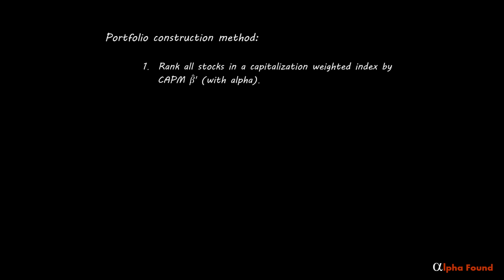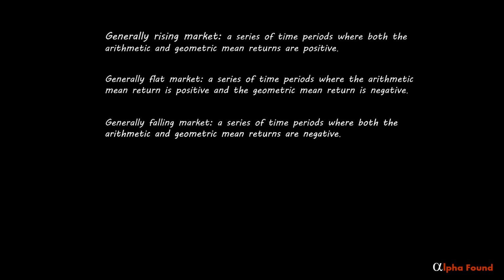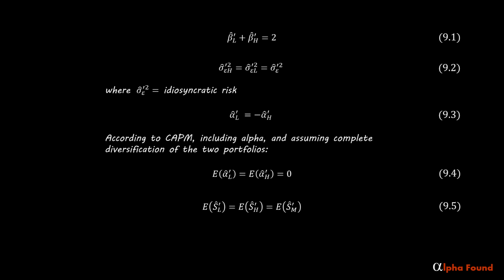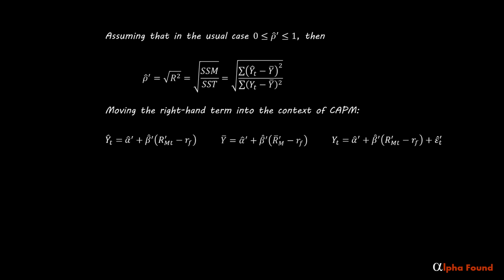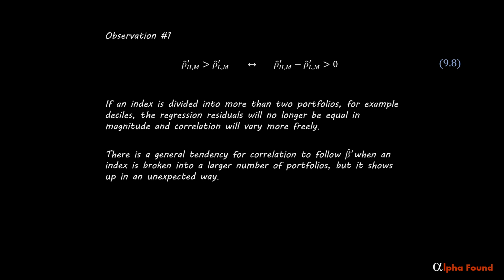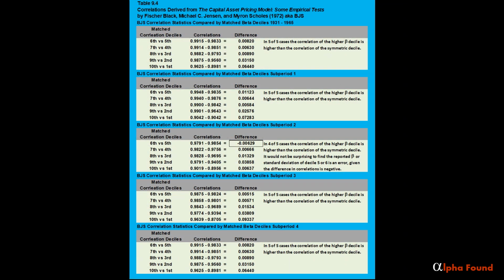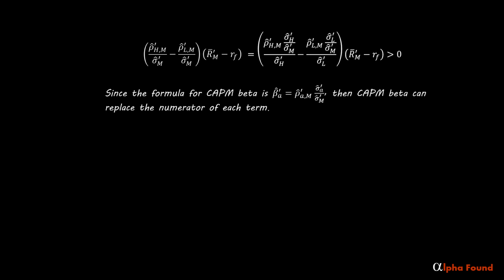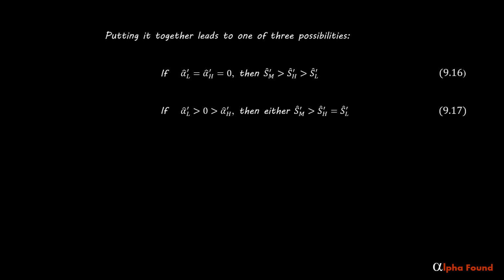9 Setting the Table Part 1 2025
This is the ninth video in a long series describing a new model for stock market dynamics. The order of the videos is important and I strongly recommend that you don’t skip around.